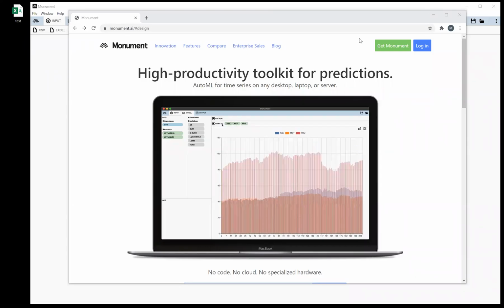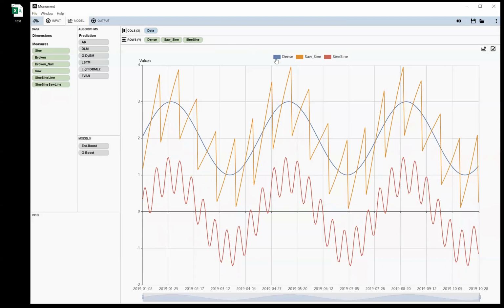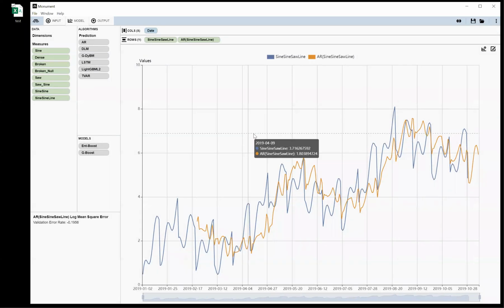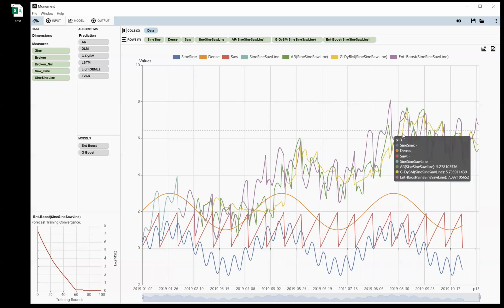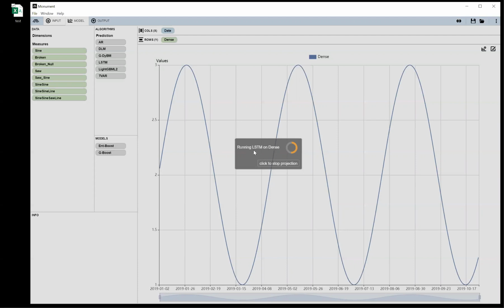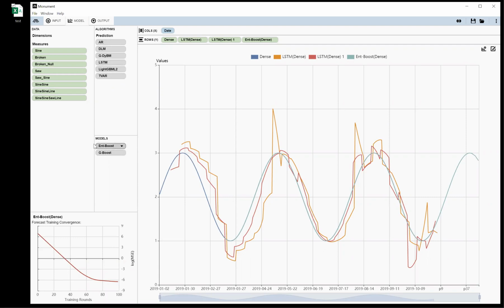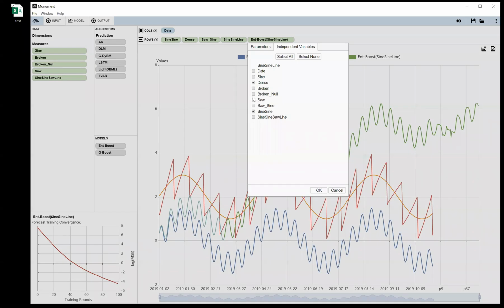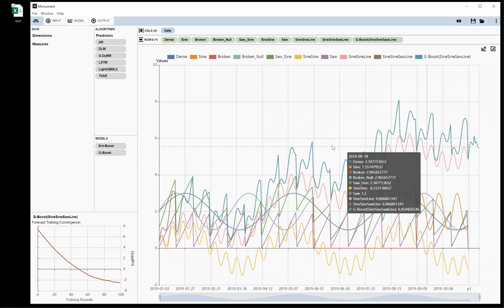Interactive Deep Learning and Time Series Forecasting with Zero Lines of Code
This is an illustration of the software known as MonumentAI. In this video, I highlight how Deep Learning and Artificial Intelligence algorithms can be put to use to forecast complex time series using a drag and drop interface.

Normally, forecasting at this level of sophistication would require 100's of lines of code if not more.

Yet in half an hour, I'm able to showcase what would otherwise have taken weeks if not longer in Python notebooks. More importantly I was able to gain an intuition about the AI algorithms in a way that isn't possible without this level of drag and drop interface.